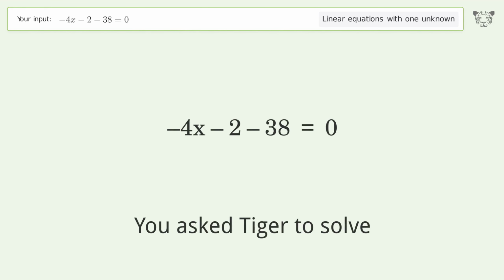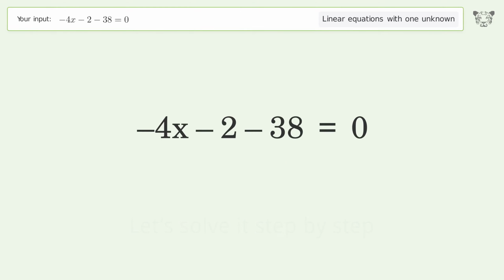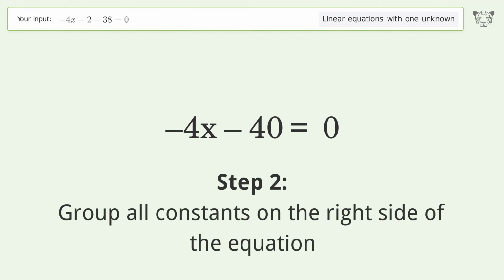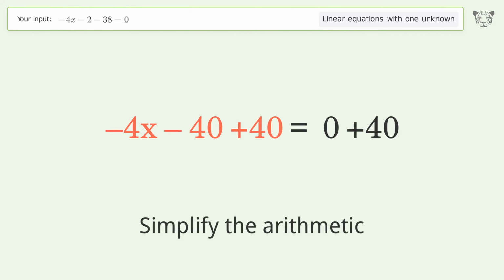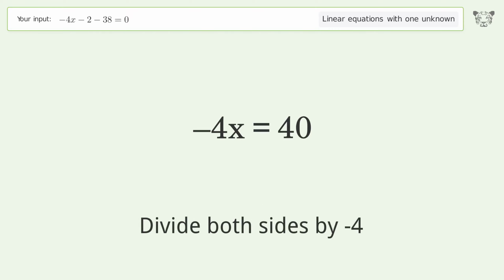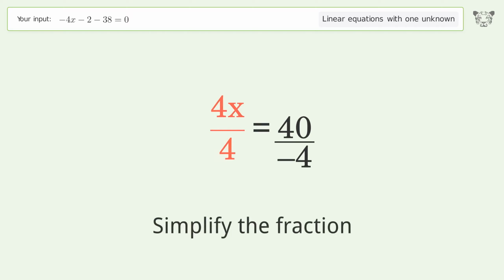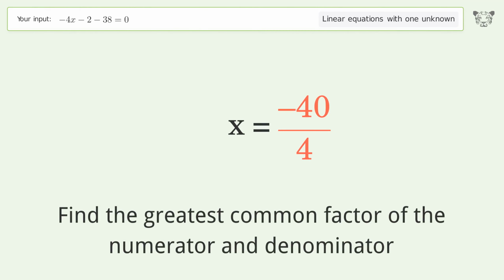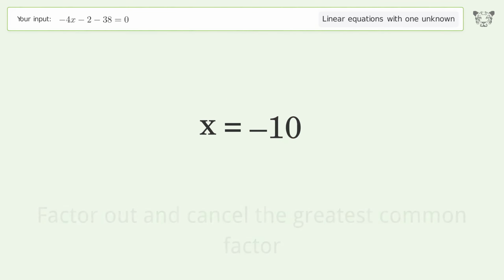Linear equation with one unknown: Solve -4x-2-38=0 step-by-step solution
for a step-by-step and more tips and tricks for dealing with linear equations with one unknown.